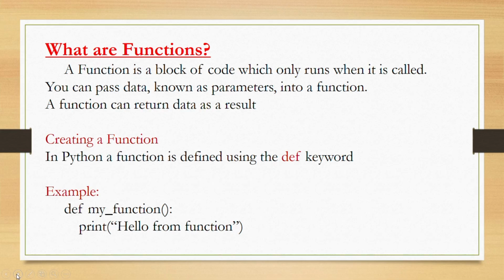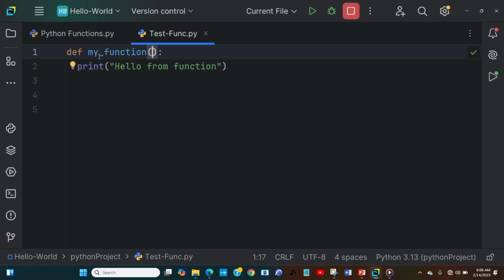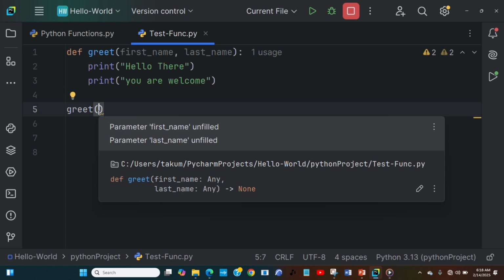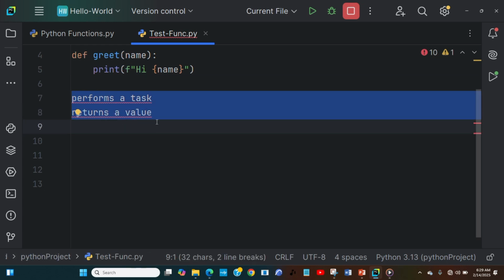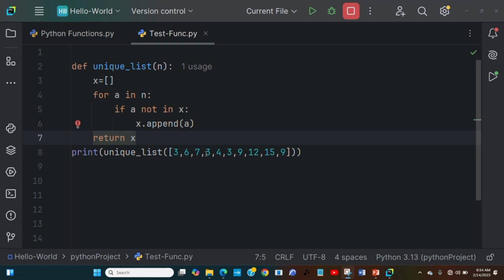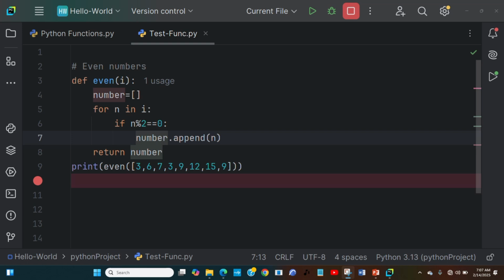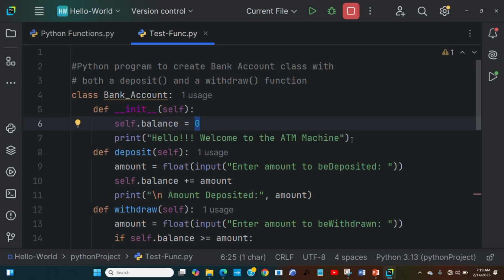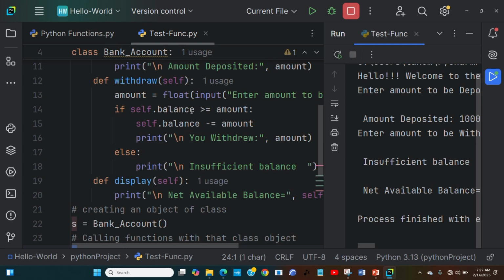Functions in Python Programming | How to Create, Call and Use functions in Python Programming | #08